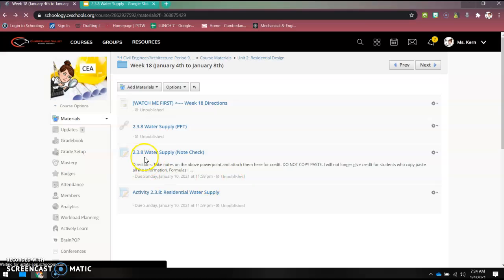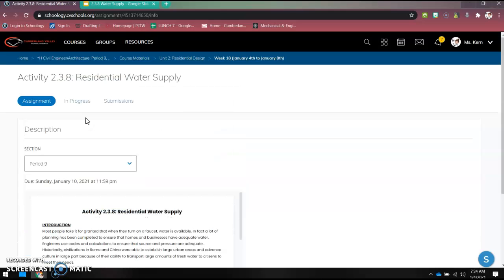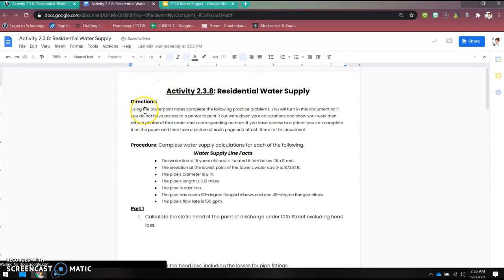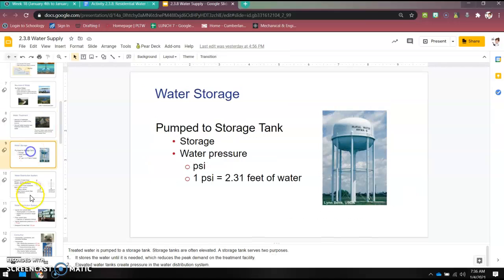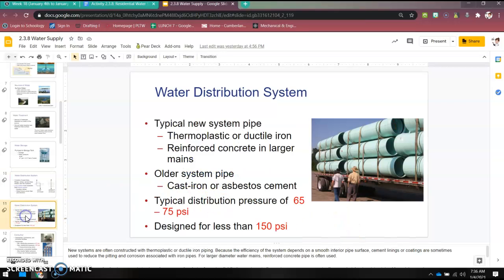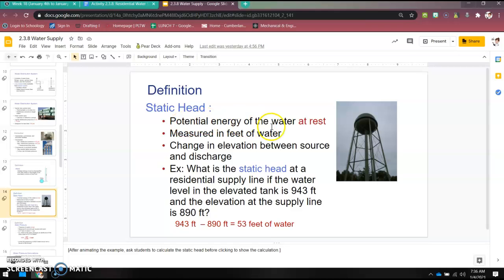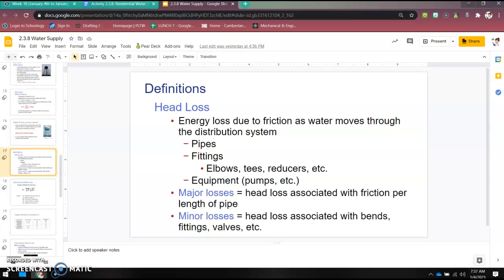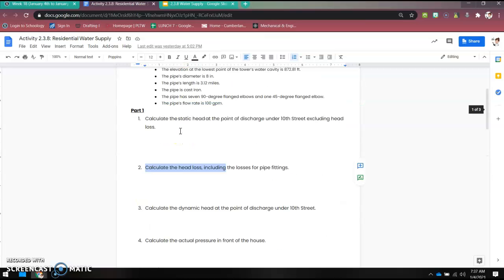CEA Week 18 Directions